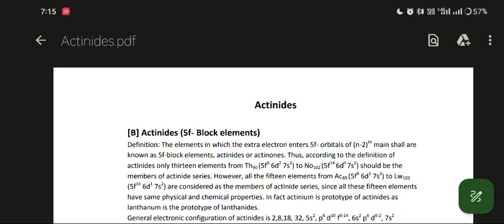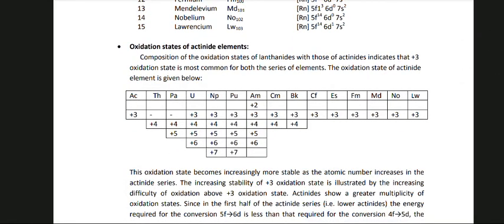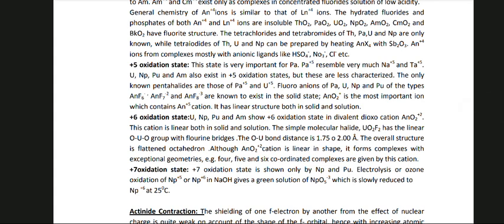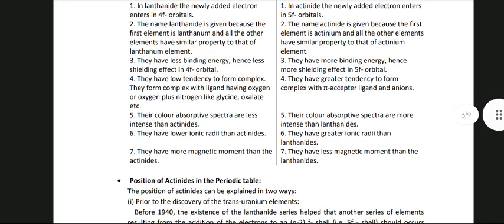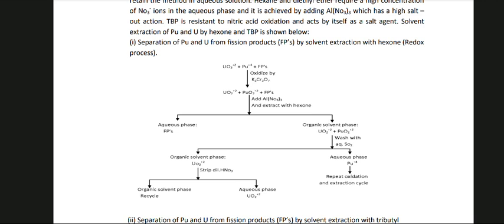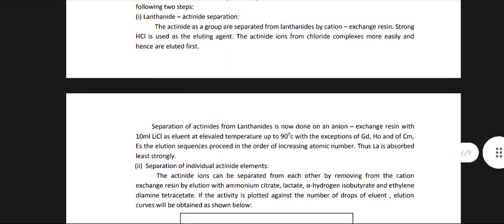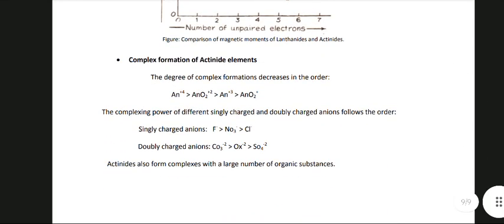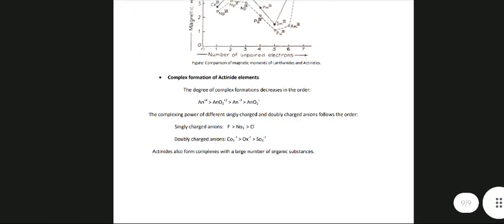Actinides By Vinit 1211271015400